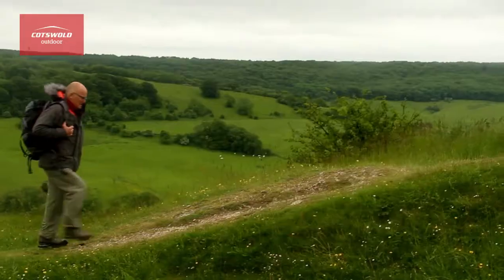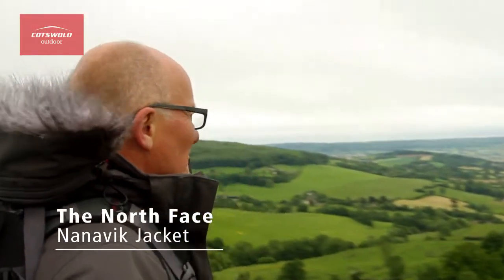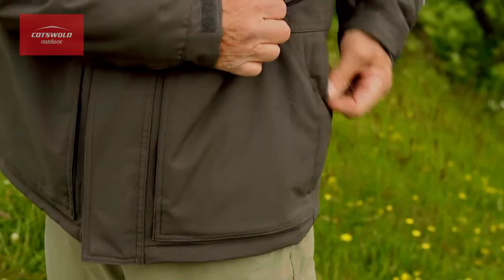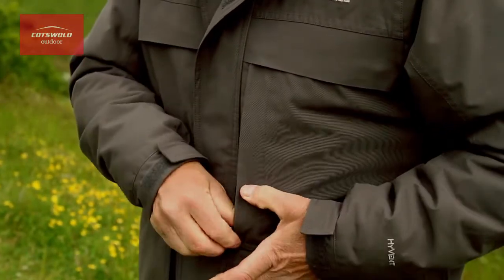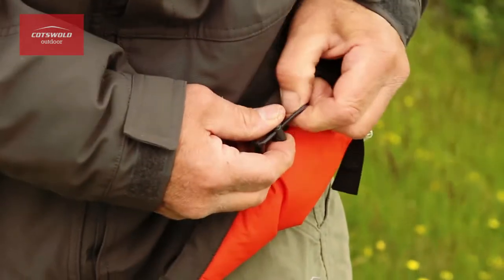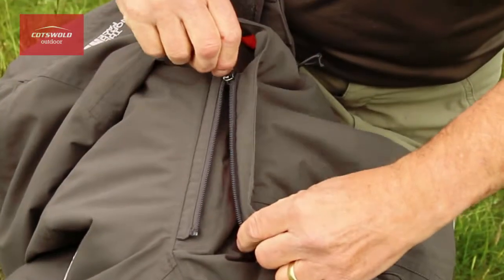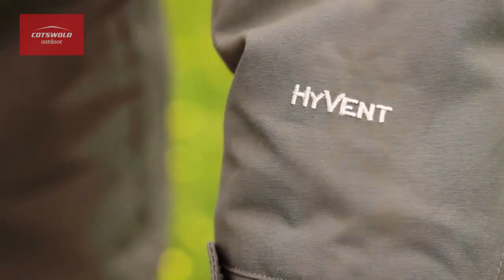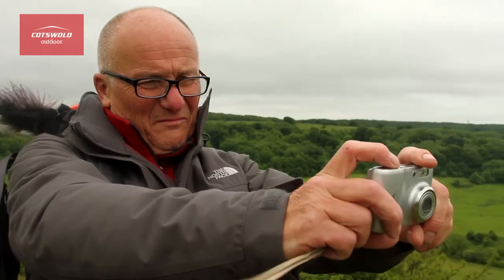The North Face Nanavik Jacket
The Nanavik Jacket is an insulated jacket design for cold conditions. It has loads of pockets and some great other features that make it a top choice this winter.